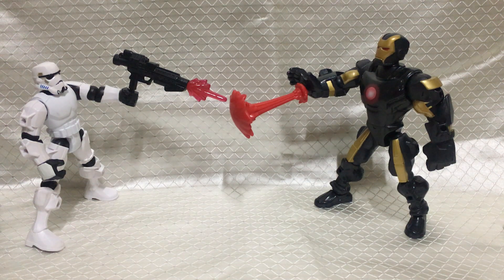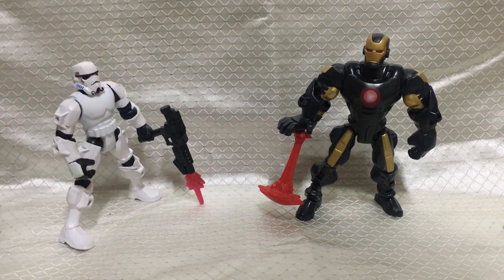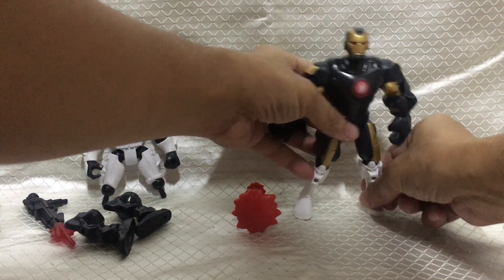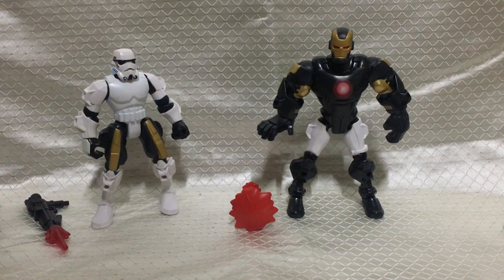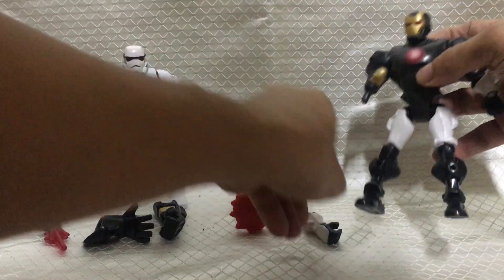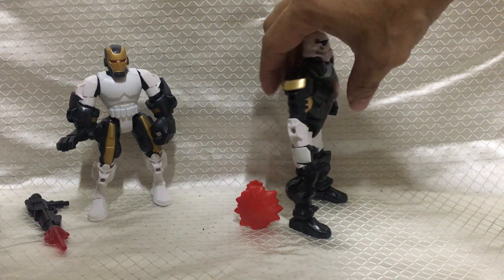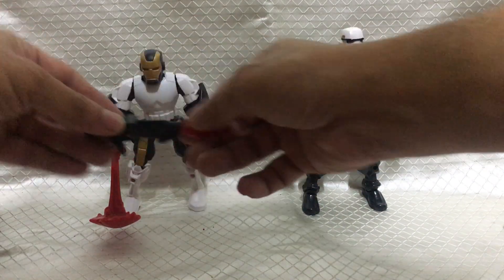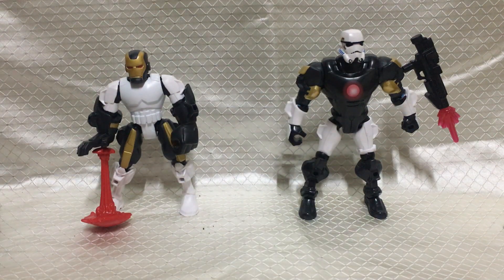Iron Man and Stormtrooper from Hero Mashers by Hasbro. Marvel and Star Wars combined.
Hello. This is mixing and matching Iron Man and Stormtrooper from Hero Mashers by Hasbro.

Iron Man comes from Marvel Super-Hero Mashers by 2013 Hasbro.
Stormtrooper comes from Star Wars Hero Mashers by 2015 Hasbro.